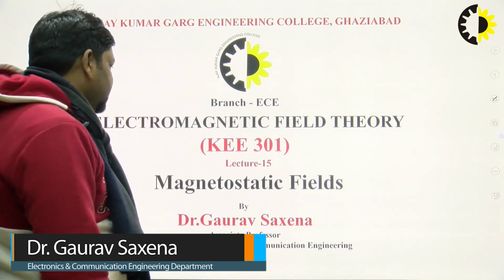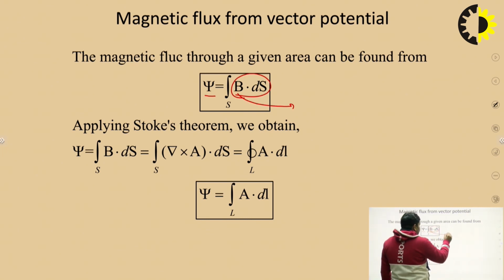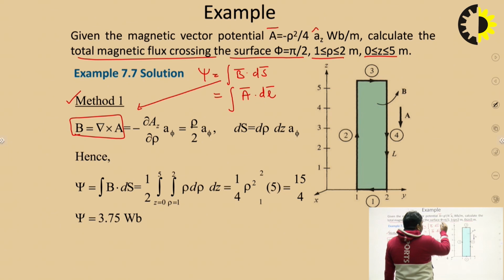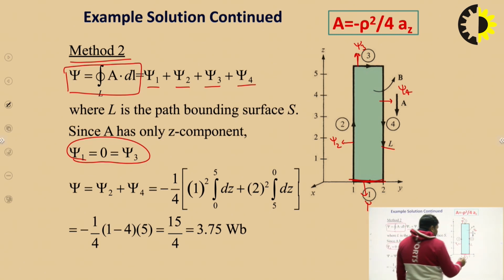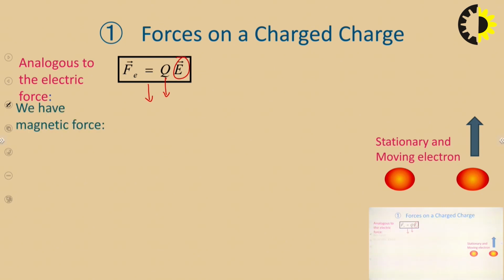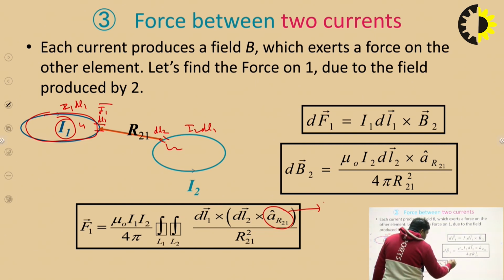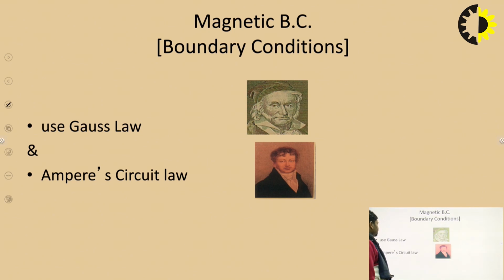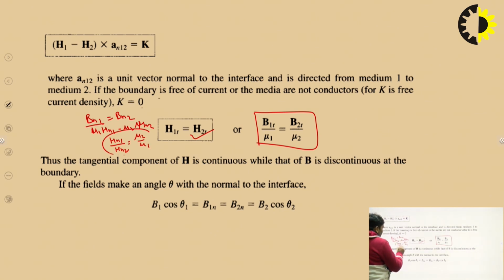''Magnetostatic Fields'' Electromagnetic Field Theory Lecture 05 By Dr Gaurav Saxena, AKGEC